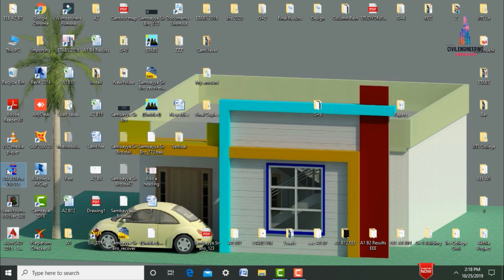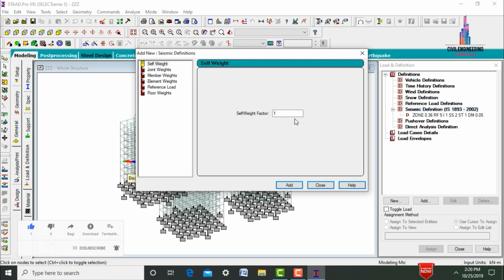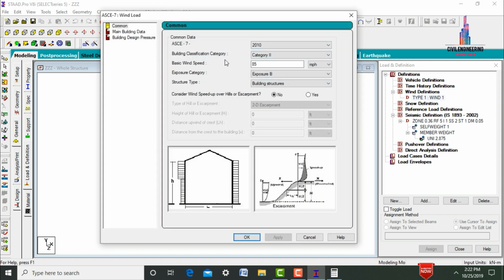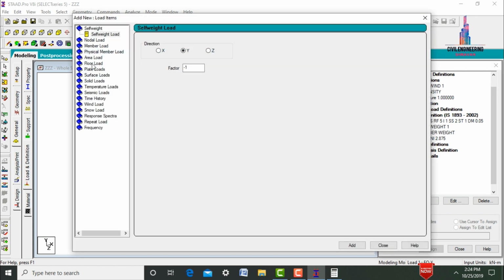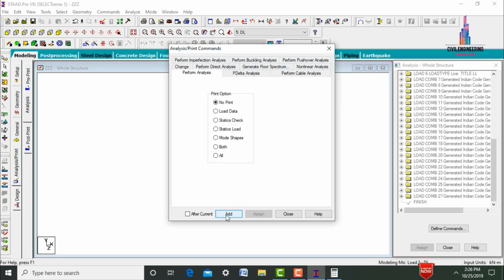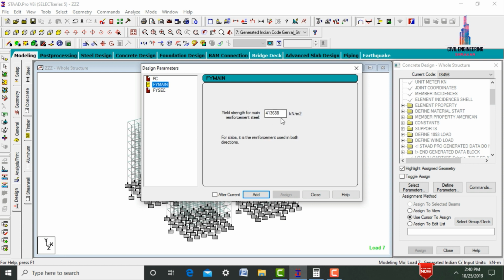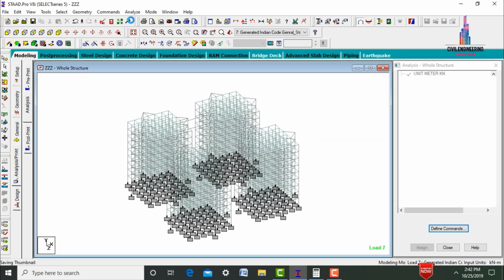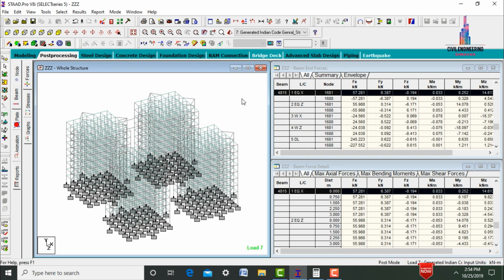Analysis and design G+9 with Horizontal walk by Staad pro V8i software | civil engineering | online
In this Video lecture you are able to learn about Analysis and design G+9 with Horizontal walk by Staad pro V8i software | civil engineering | online